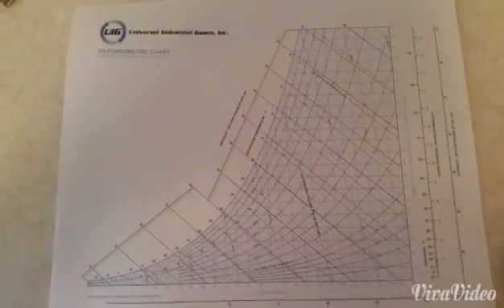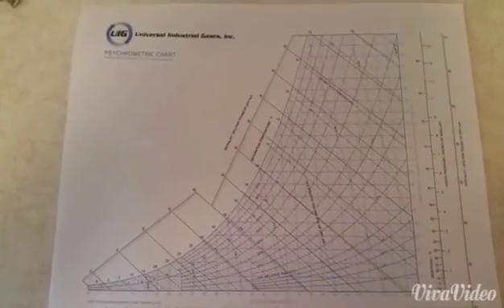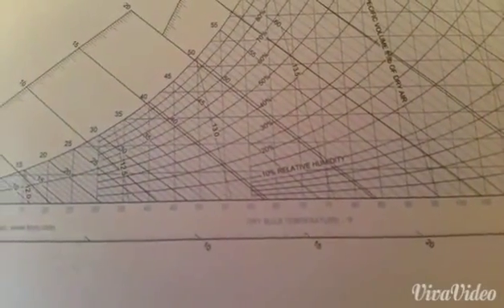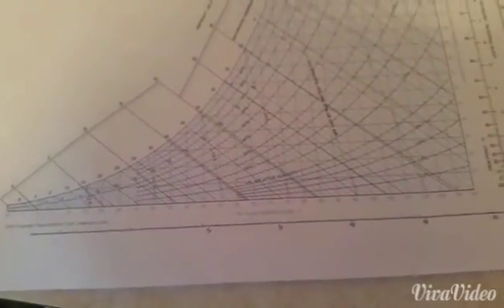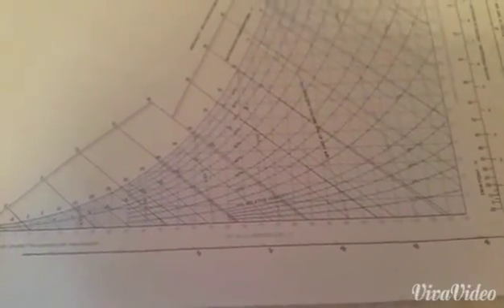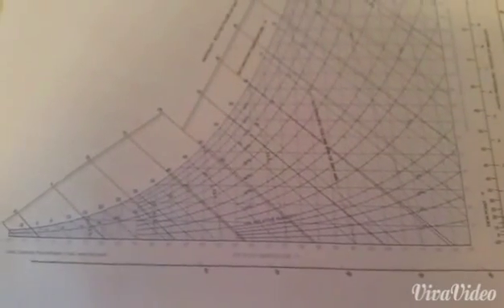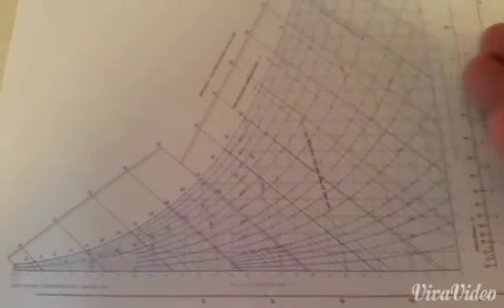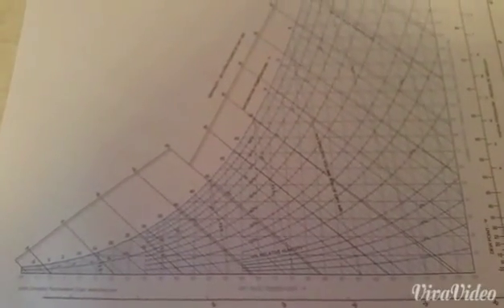HVAC Training: Intro to the Psychometric Chart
In this video we continue our series on Manual D